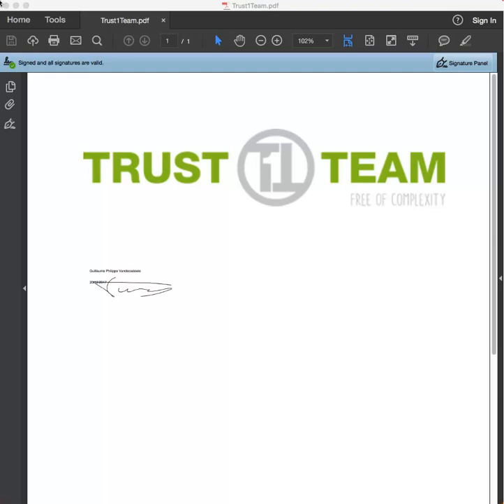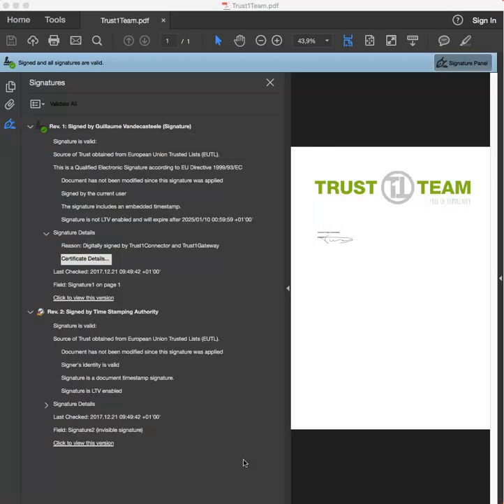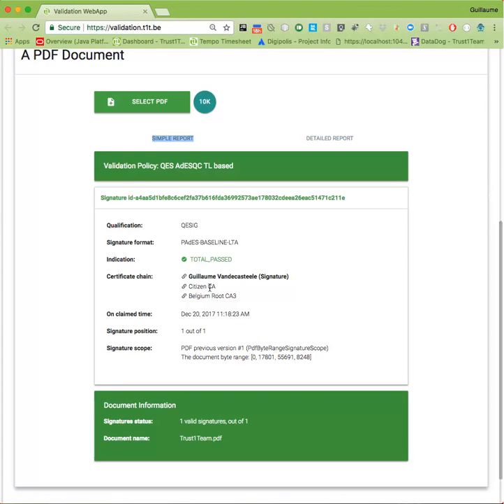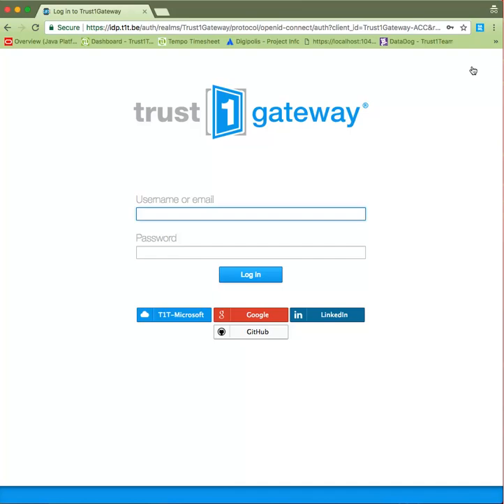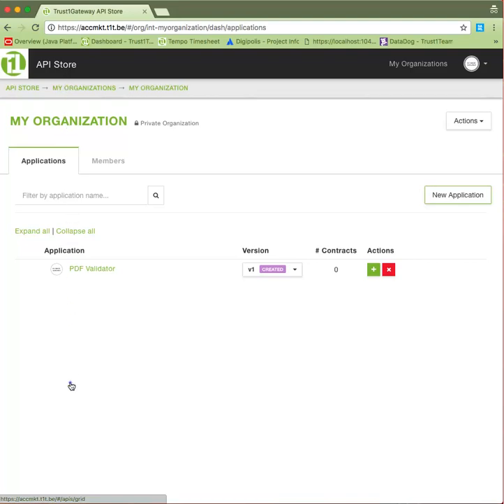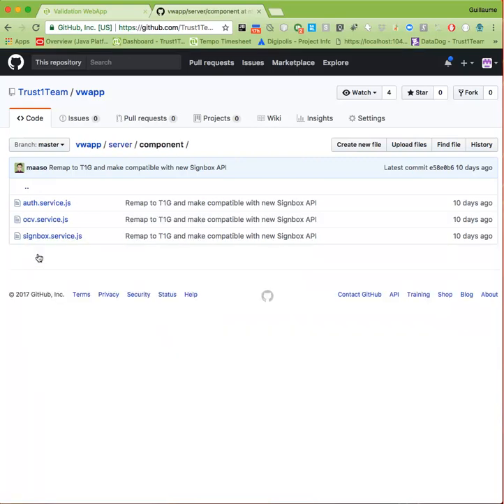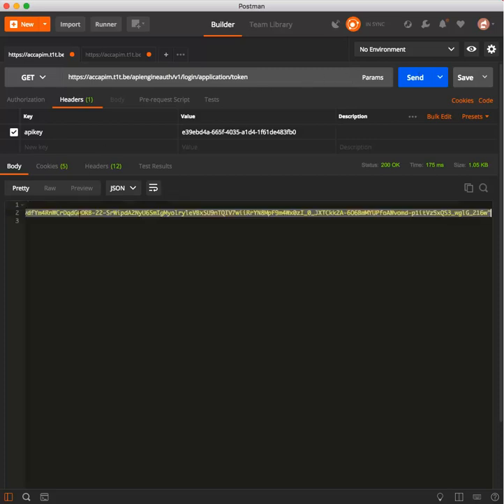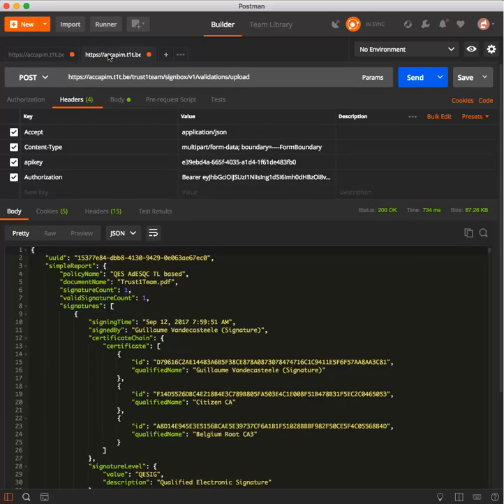Validating digital signatures by API or Adobe Reader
Learn how to easily validate digital signatures on Adobe Reader or on your own application by using our API.